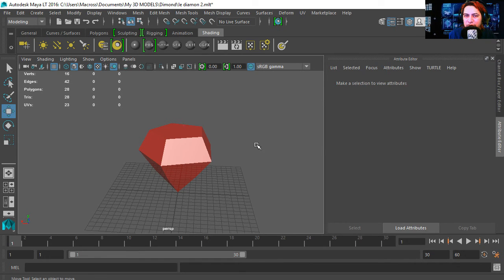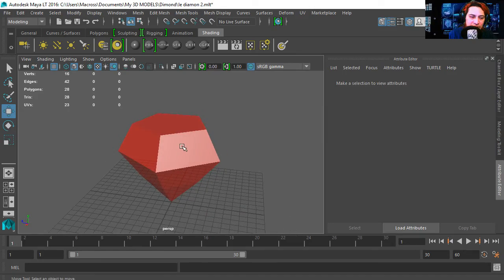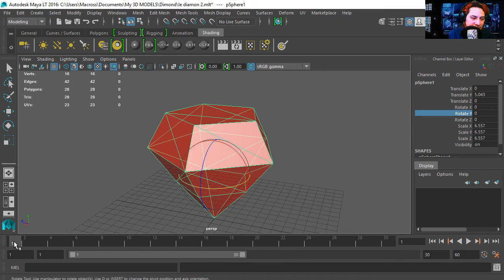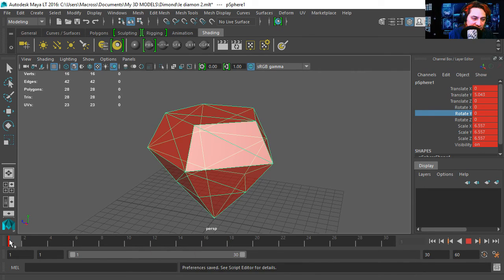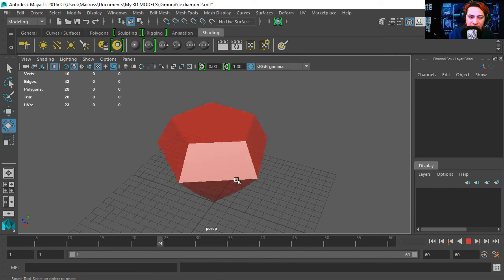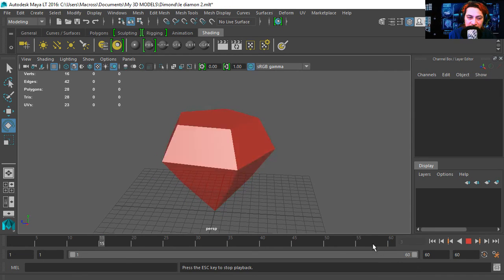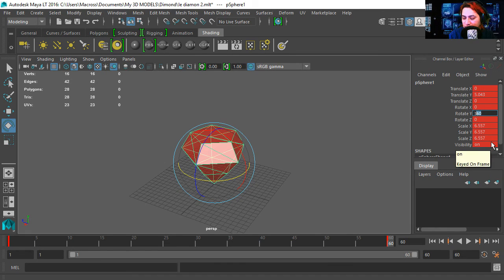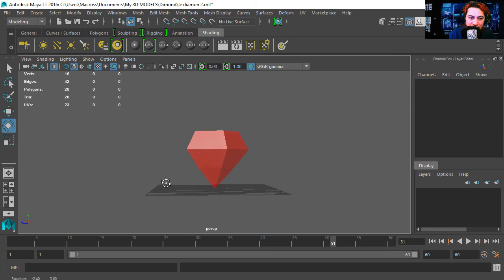MAYA: Keyframe Animation a diamond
Low polygon modeling and animations for Unreal Engine 4 or anything really.